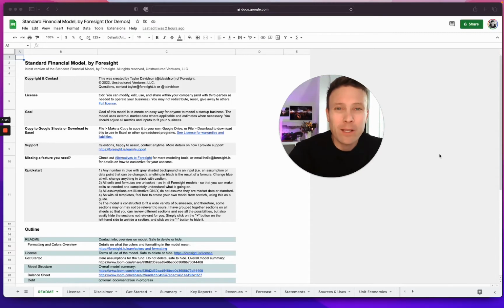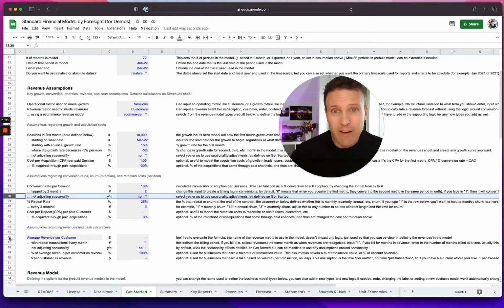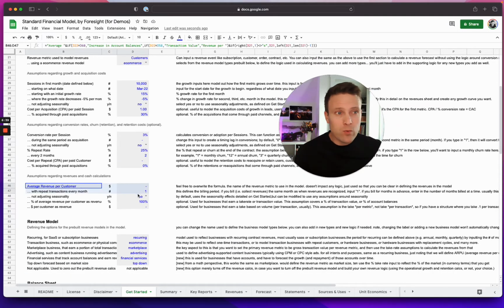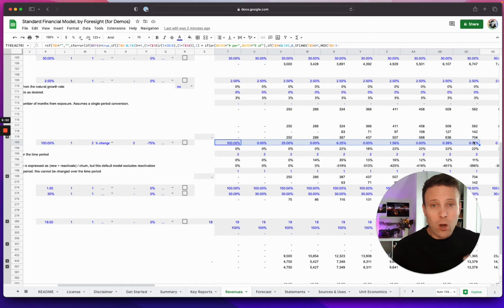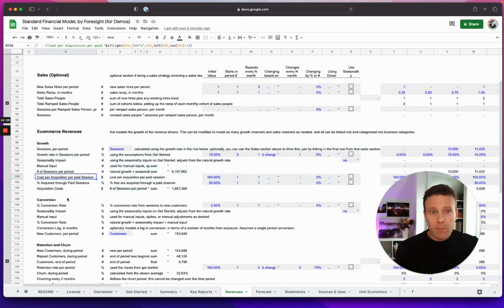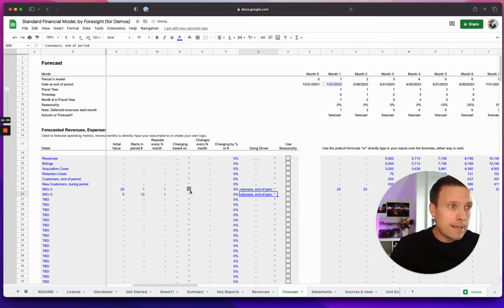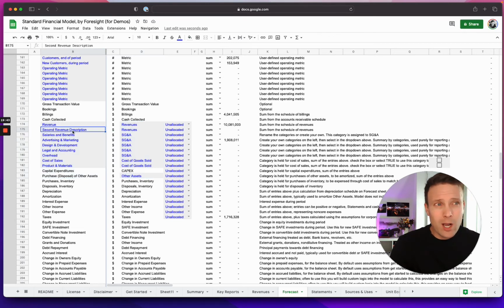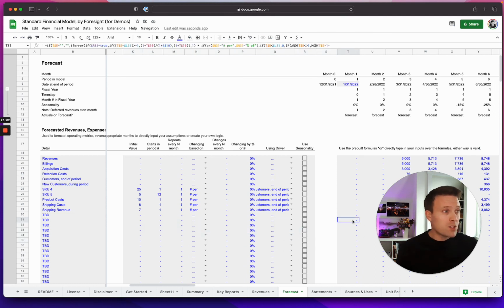How to model Ecommerce with the Standard Financial Model